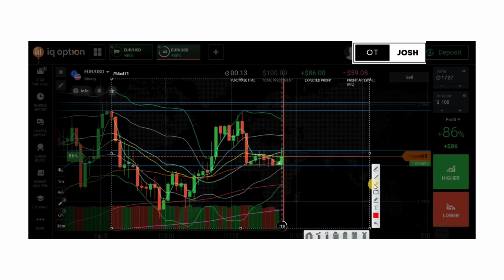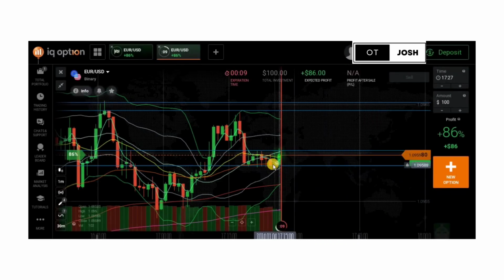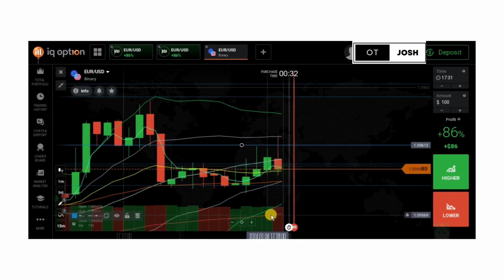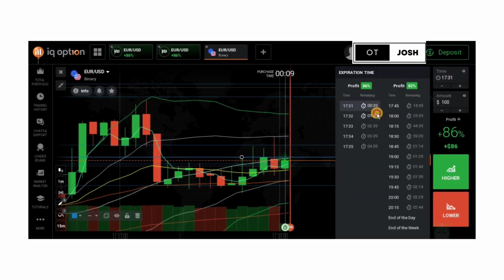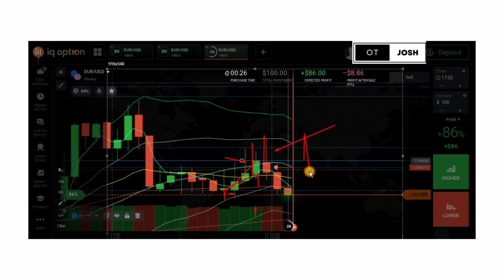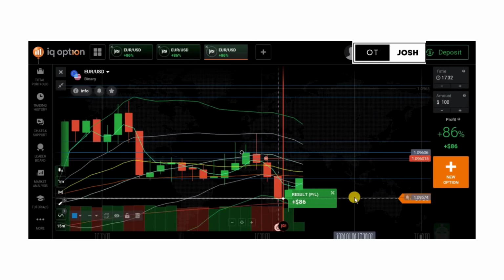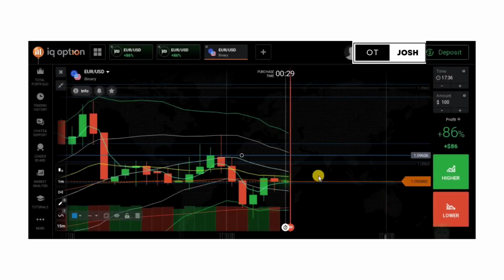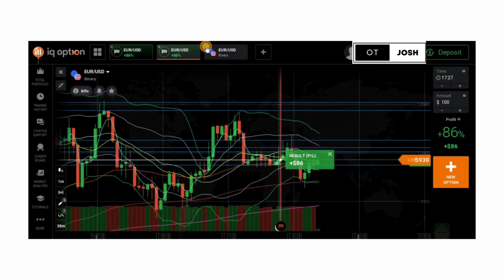LIVE TRADING STRATEGY USING PRICE ACTION, SUPPORT / RESISTANCE AND VOLUME ANALYSIS. 2024 BEST METHOD